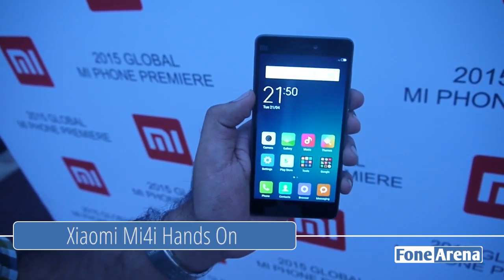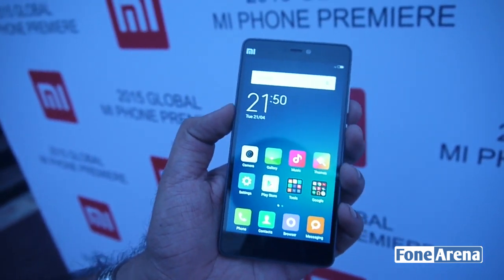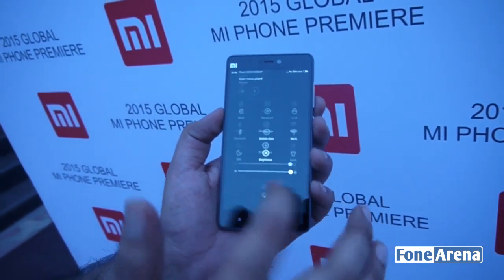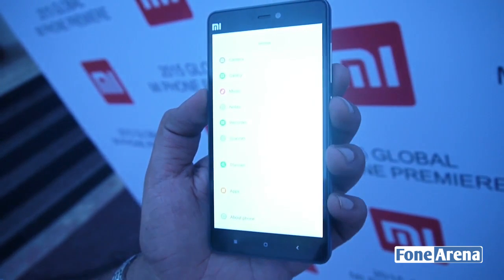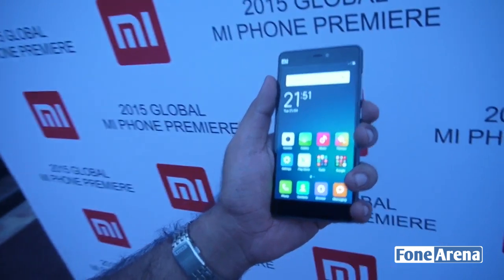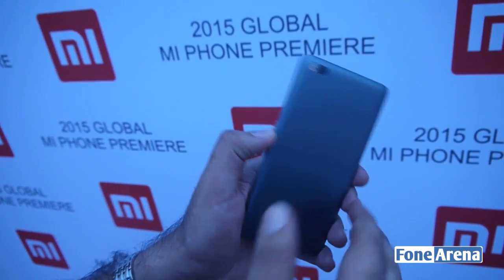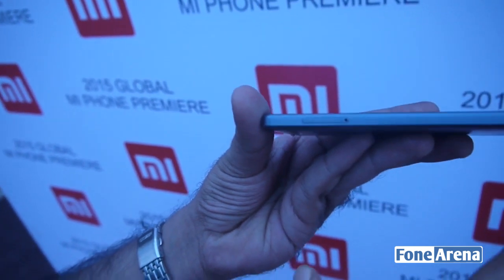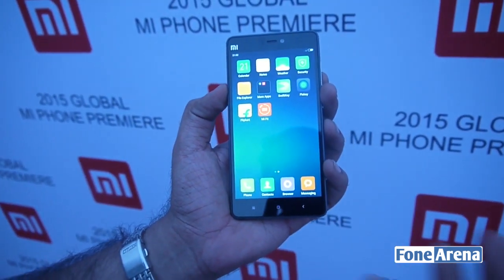Xiaomi Mi 4i Hands On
Xiaomi Mi 4i Hands On by FoneArena. takes a hands on look at the just announced Xiaomi Mi 4i . Xiaomi Mi 4i has a 5-inch 1080p fully laminated display from JDI or Sharp with 178-degree viewing angle, is powered by an 2nd generation Octa-Core Snadpragon 615 processor and runs on MIUI v6 on top of Android 5.0 (Lollipop) with visual interactive voice response (IVR) feature built for India. It has a 13-megapixel rear camera from Samsung or Sony with 5-element lens, f/2.0 aperture and two-tone LED flash and a 5-megapixel front-facing camera with 80-degree wide-angle lens.